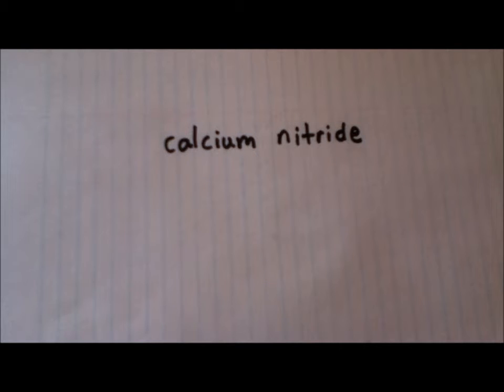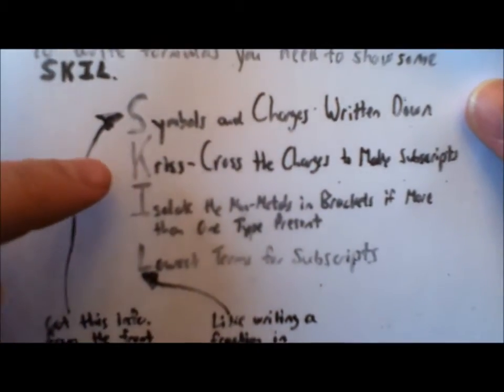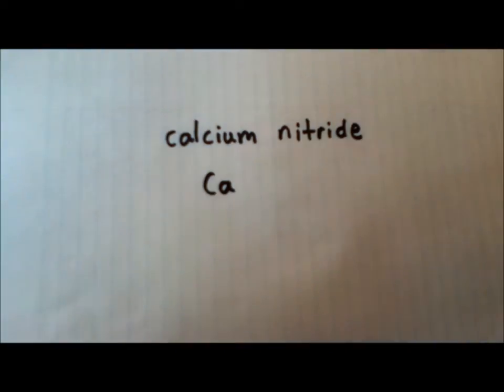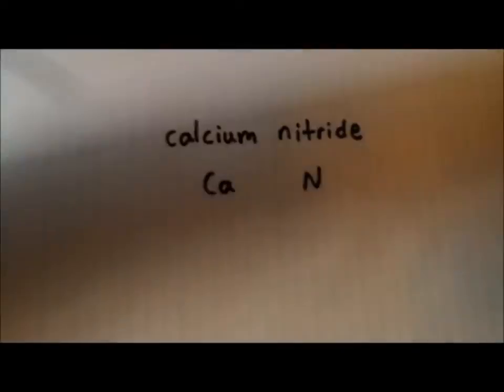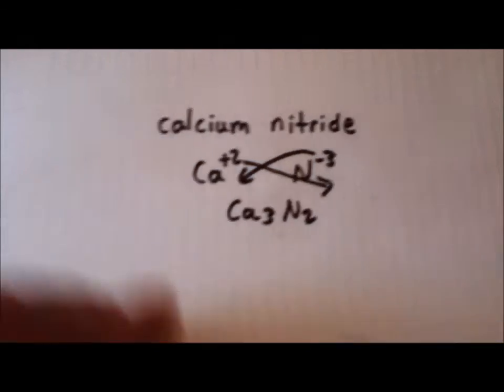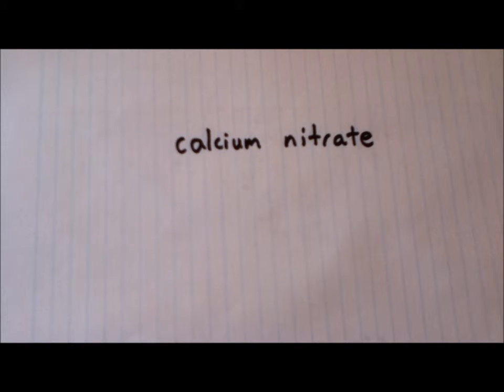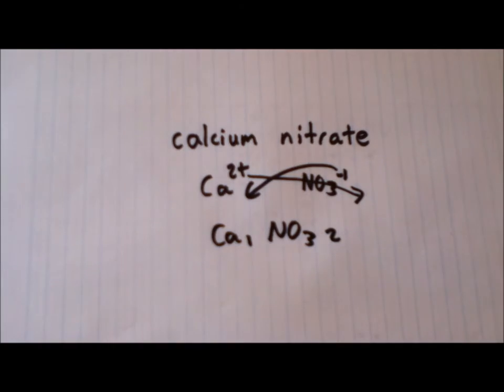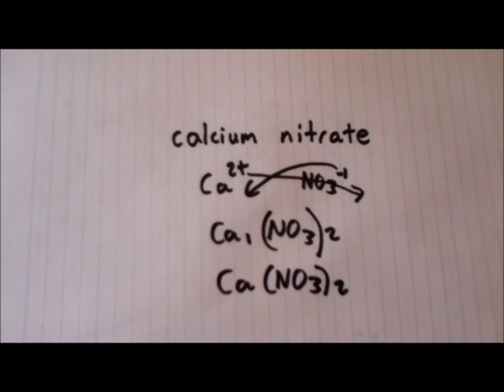Writing Formulas for Ionic and Polyatomic Compounds 5